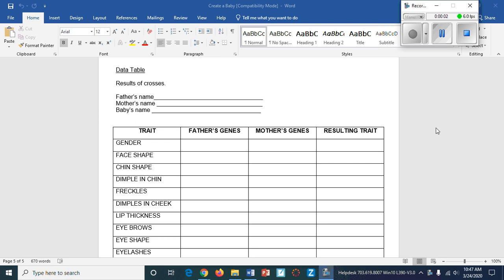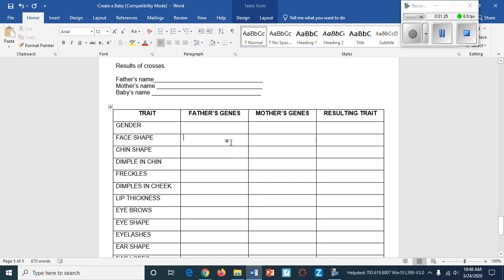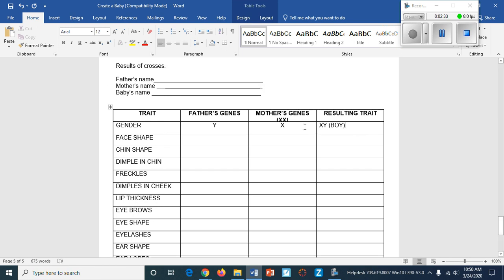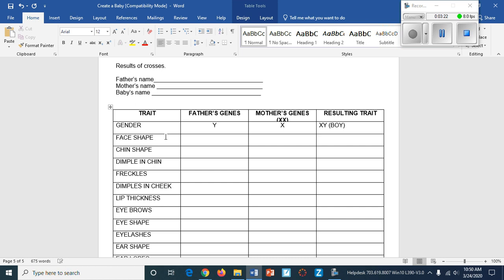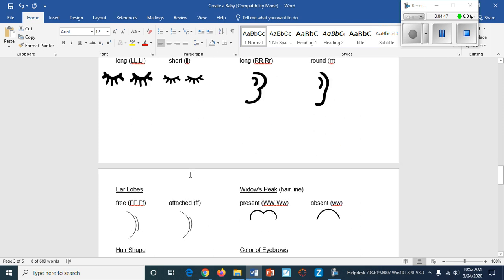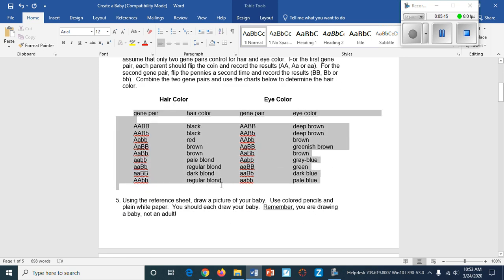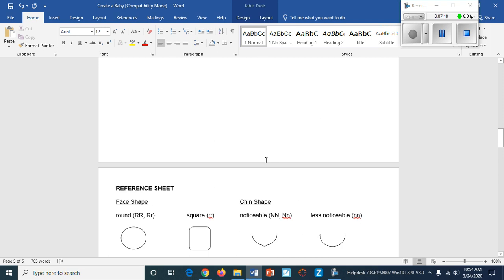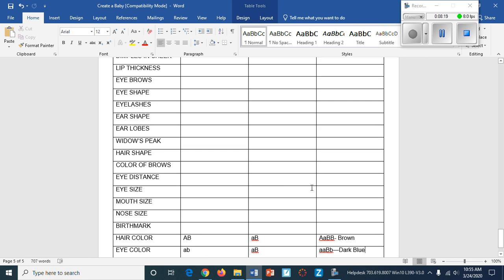CAB Lab tutorial